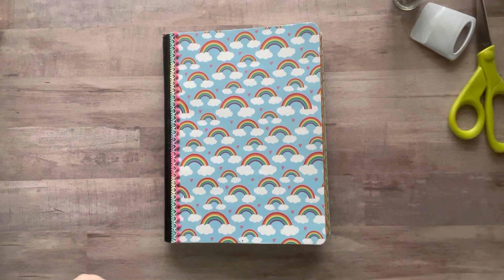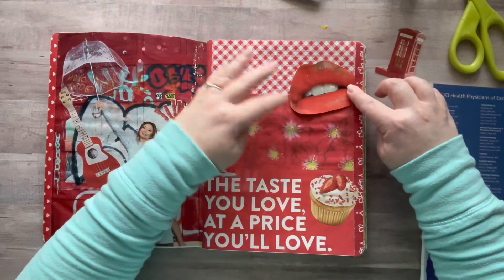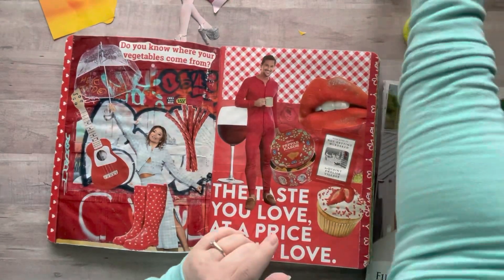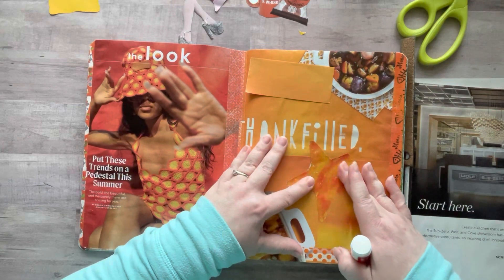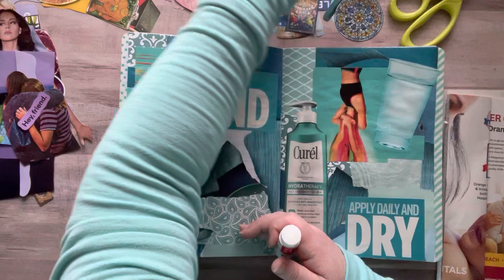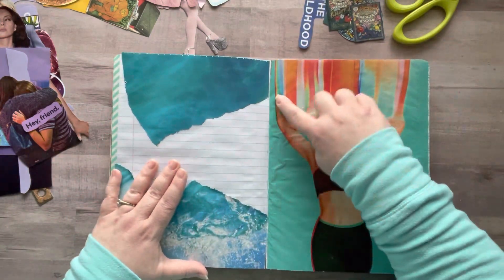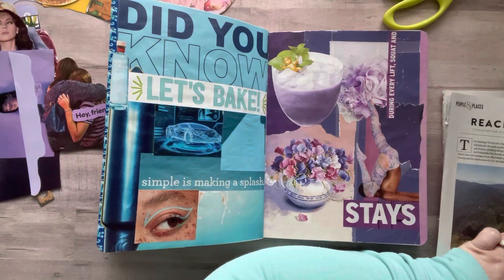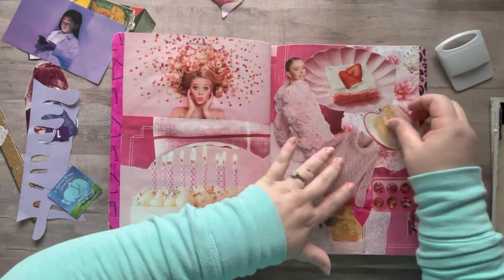Color Glue Book • Crazy Story •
Nicole Timm
630 NE MLK Jr Blvd

My printer:
Epson EcoTank
Mode: ET-4760

✂️TIM HOLTZ 7” scissors✂️:

🦋CLEAR BUTTERFLIES🦋:

📚✂️EXTROIDNARY THINGS TO CUT & COLLAGE BOOK 📚✂️:

💐🌿FLORA PAPER BOOK💐🌿:

3 Corner Punch

66 Comments